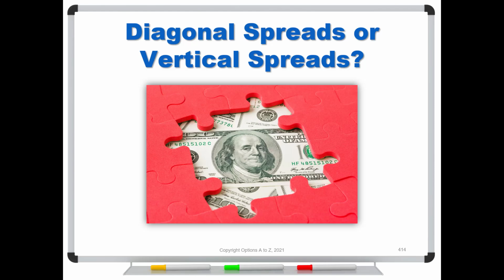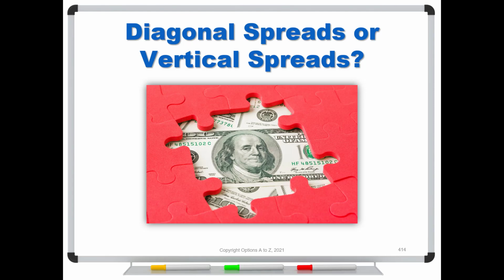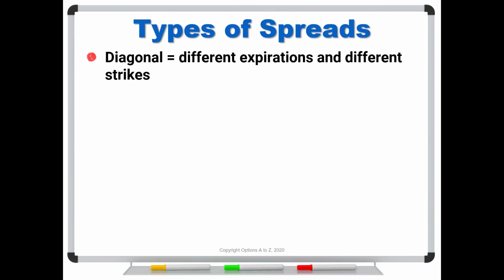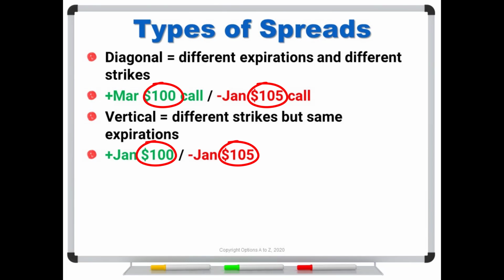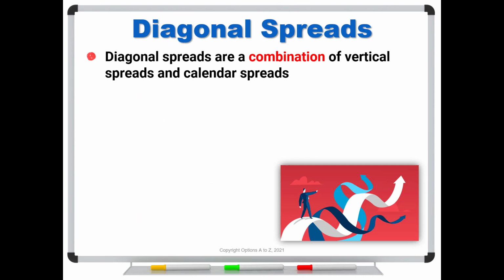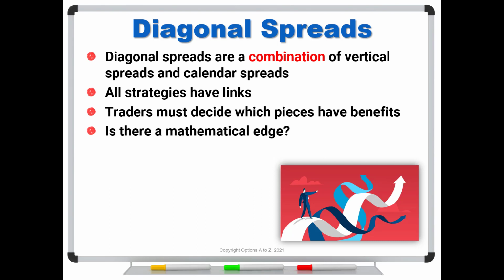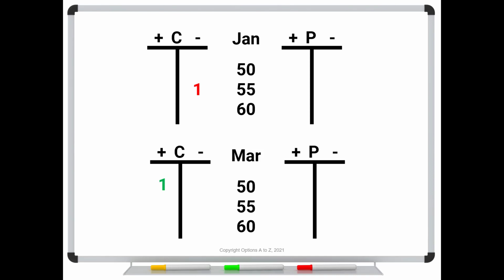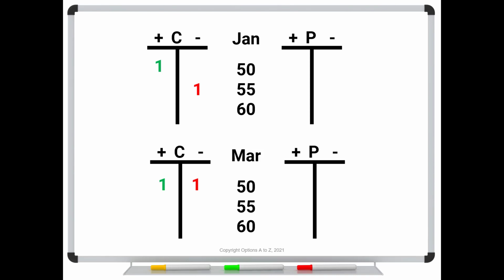Diagonal Spreads or Vertical Spreads?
Traders get in to heated debates over which strategies are better. But no strategy is better--just different. Instead, you must consider the connections that exist among all strategies. Which are providing benefits, or mathematical edges, and which are not? If they're not--subtract them from the strategy. So when should you use diagonals over verticals?